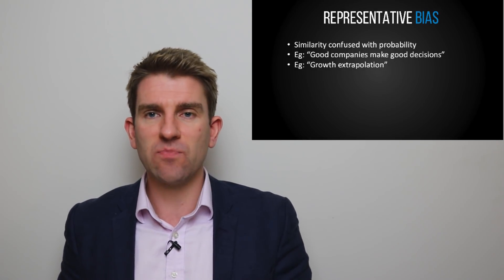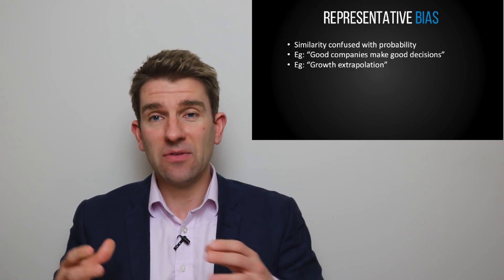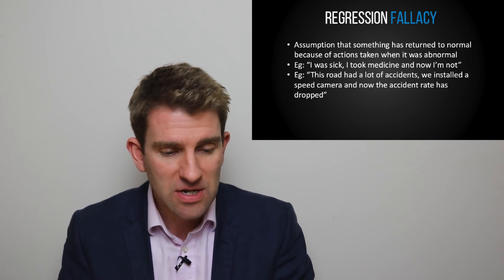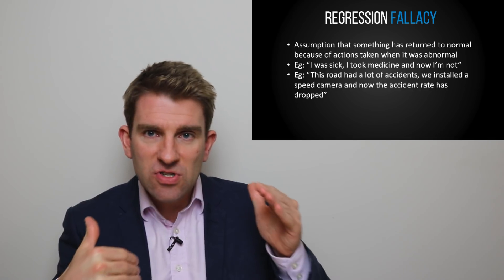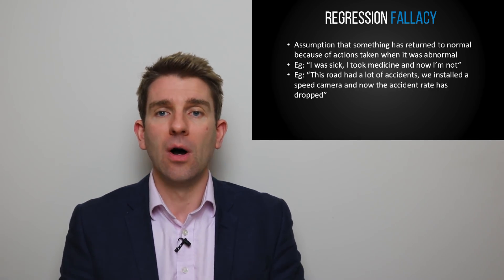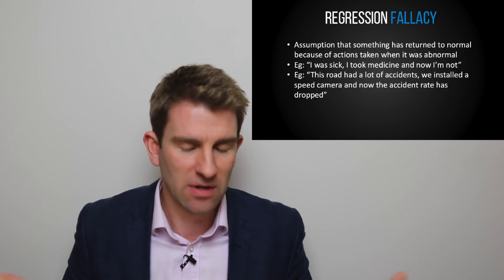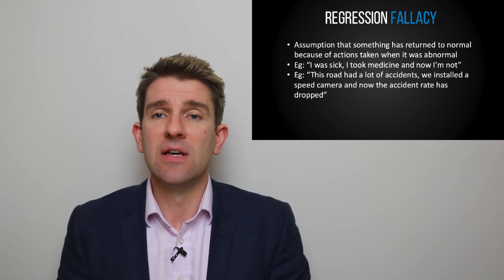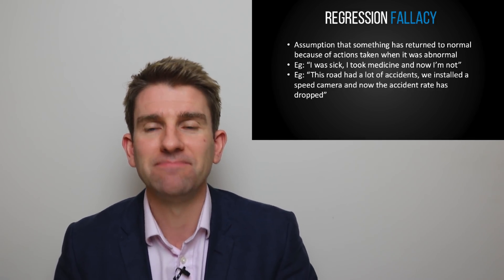Logical Fallacies: The Regression Fallacy & Representative Bias 😏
- The Fallacy Files

Biases in Human Decision Making; Representative bias and regression fallacy.  Two kinds of biases and fallacies to watch out for when trading and investing in general.

Investor Psychology: Behavioral Biases Impacting Trading Decisions.  What is representative bias in decision making?

Representative bias; similarity confused with probability
It is confusing similar instances with the probability of it happening again.

- e.g. 'good companies make good decisions'
- e.g. 'growth extrapolation'

Regression fallacy - this is the assumption that something has returned to normal because of actions taken when it was abnormal.

- e.g. 'I was sick, I took medicines and now I'm not'
- e.g. This road had a lot of accidents, we installed a speed camera and now the accident rate has dropped'.

When they banned short selling on banks and other financial institutions for instance, if these banks' stock prices stopped going down they could say this was due to the regulators banning short selling (as opposed to the abnormal situation in the market and markets naturally reverting back to a more balanced situation).  You have to watch this in trading as well.  If you've been trading system, and maybe you're going thru a tough phase and you make some changes to the system and it reverts back to the mean again - you may say this was because of the tweaks you did to the system and not because the results reverted back to the mean naturally.